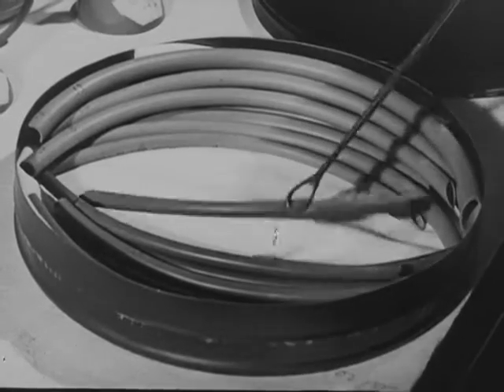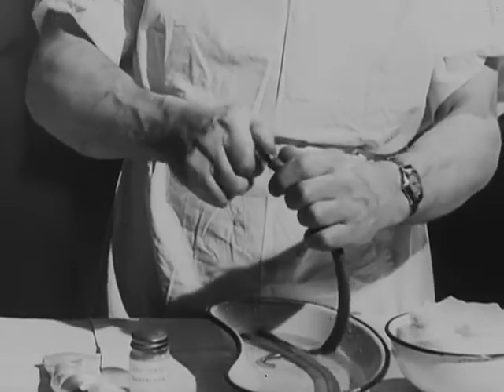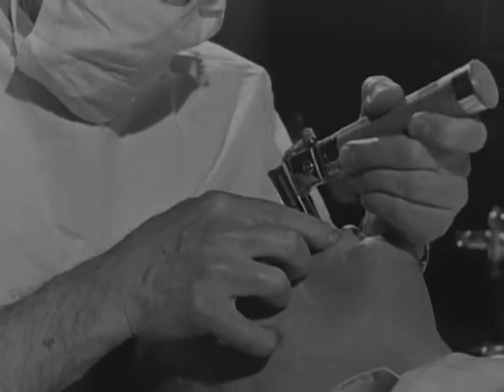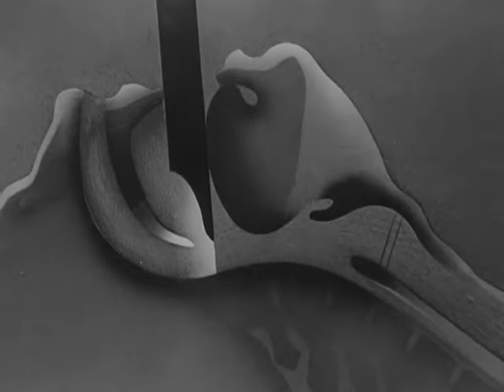No 5 Endotracheal Anaesthesia